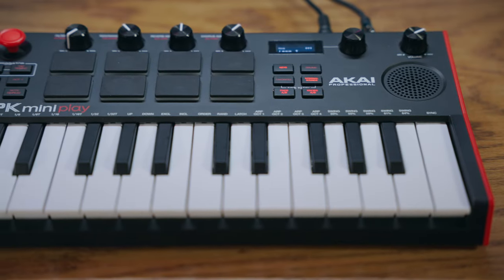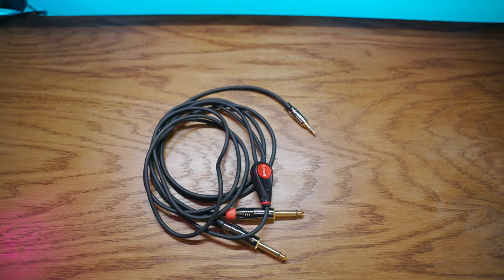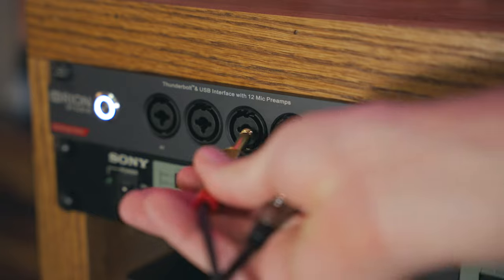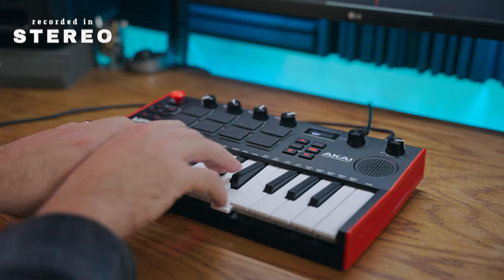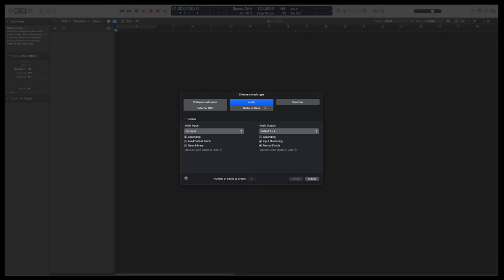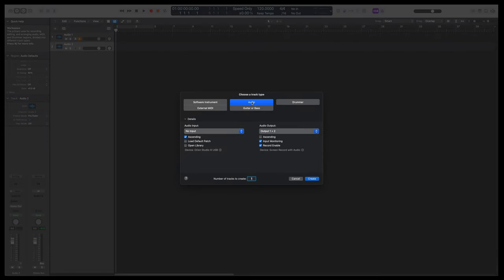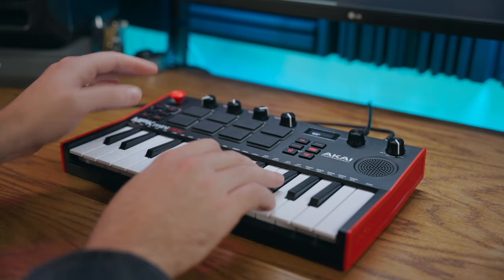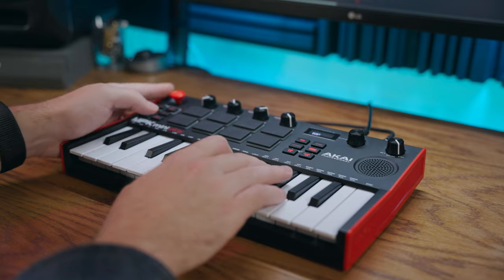How to Record MPK Mini Play's Internal Sounds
Stereo Splitter for MPK Mini 👇

Mono Cable for MPK Mini 👇

MPK Mini Play has some great internal keys sounds and drum sounds. These presets are adjustable using MPK Mini PLay's onboard controls, and can be used while playing the keyboard in standalone mode, as well as recorded.

The Gear I’m Using in my Studio 🔊🎵👇

My Audio Interface
My Portable Audio Interface
My Favorite Synthesizer
My Studio Monitors
My Mixing Headphones
My Main MIDI Controller
My Guitar Amp
My Guitar Effects
How I record my Amp at home
My Vocal Mic

The Gear I use to make my videos 🎥👇

My Camera
Affordable Light
Portable Fill / Accent Light
Overhead Tripod Arm